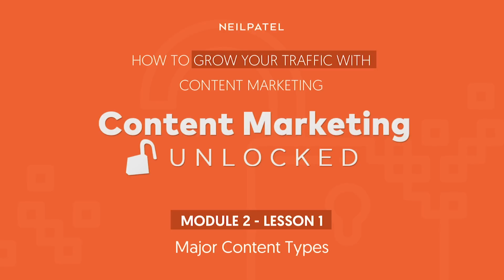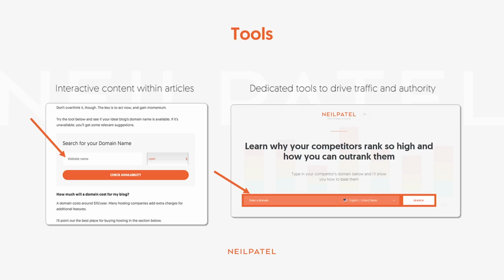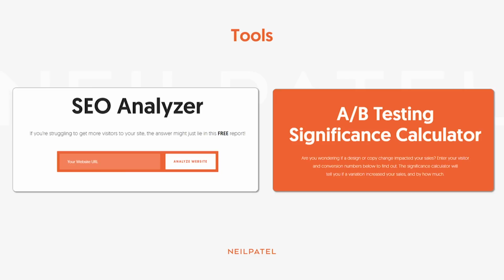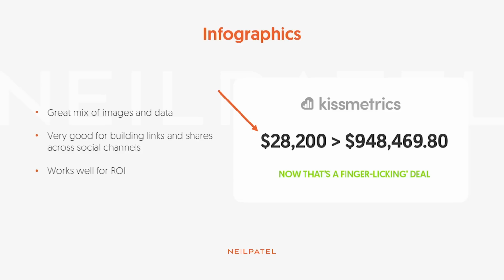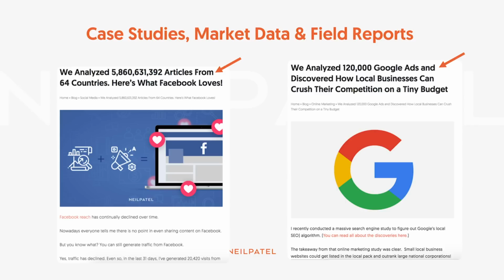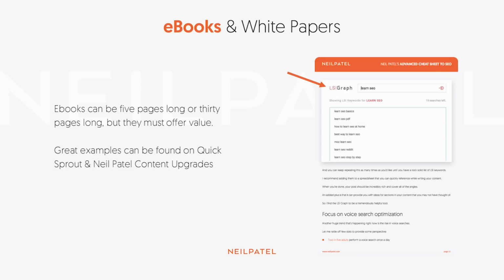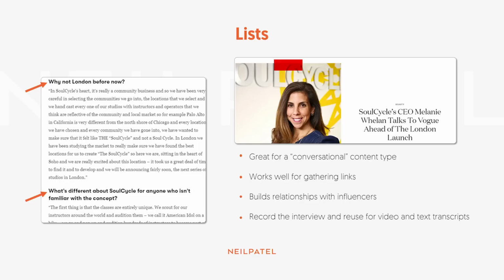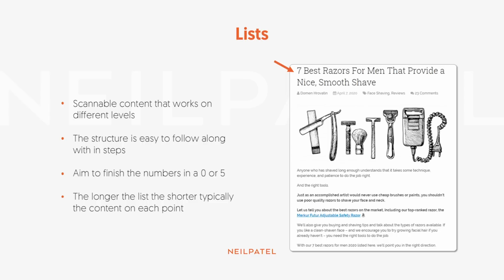18 Content Types to Dominate Content Marketing - Module 2 - Lesson 1 - Content Marketing Unlocked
Today we're going to be covering the different types of content, that you find online and how you can leverage them, to get more traffic and sales.

So today, I want to to take the time to go over all the different types of content that you can create, to generate more traffic on your website.

The first one that you're seeing before, but you didn't really think is, as of content is tools. If you look at NeilPatel.com, I have Ubersuggest the tool, it drives a lot more traffic, than text-based content. I also have interactive content, interactive tools within my content. And what I mean by that is, within, let's say the NeilPatel.com website, I may have articles on starting your blog.

Another one is the SEO Analyzer on NeilPatel.com, it ends up showing you all your site audit errors, and if you haven't used it, check that out, go look at the SEO Analyzer, and put in your URL.

I also you even have an A/B Testing Calculator, which tells you, is a test significant when you're running an A/B test using Optimizer or Crazy Egg, or VWO. There's also Infographics with one of my older companies.

Another piece of content that I really love is instructional guides. So not just guides, you've heard the, the ultimate guides or the step-by-step guide. When I mean instructional guides, I'm talking about guides that are thorough and detailed, but they allow people to understand what to do step-by-step. That's what I mean by instructional guides.

You can also do case studies, market data, field reports, I've done a lot of blog posts using data.

Videos, you've seen them all around the web, they're becoming extremely popular, YouTube is extremely popular website, they say it's worth over a hundred billion dollars, and it's massive. So make sure you go out there and consider creating video.

You can also do podcasts as well. Sometimes my co-host Eric, Sue and I, have marketing school, which is our podcast, if you haven't checked it out and make sure you do. Sometimes we'll do a recording our podcast episodes, but we'll also go live, and record the video of us recording the podcast, and we'll even take questions from a live audience and answer them as well.

Then there's webinars, if you want to check out one of my webinars, go to NeilPatel.com/master-class, and you'll see one of my webinars, so that's an example of a webinar, it's great to build engagement, it's great to sell from, and people will give you instant feedback and they'll be on there for 20, 30 minutes, sometimes even an hour, depending on how long your webinar is.

You can also take a hybrid approach, sometimes with a lot of my blog-based content, you'll see me embedding videos or audio files or animated infographics, and it's because I'm taking a hybrid approach. I don't do this because I want more traffic, and well, technically I want more traffic, but that's not the purpose of me doing that.

Then there's eBooks and white papers, these are great, especially if you're trying to generate leads, this is more effective in B2B than B2C, from what I've seen, but it's also great as well, and a lot of times you can do it saying, put in your company information if you want this eBook or white paper.

Then there's eCourses or digital classes, you see them on Udemy and sites like that. Here's the example right now, what you're listening to and watching. This is example of a digital class, or a online course. And you can find more of these at NeilPatel.com/training. It works well, builds a bond, great branding and people love education.

Then of course there's live videos. So there's Instagram live, Facebook has live, Twitter does, LinkedIn does, all those big social networks too, it's a great way to build a connection with the audience because you can answer questions, bring them on live as well and generate sales from that too.

There's guest posting, I don't do guest posting much anymore, I used to do a lot more of this like four years ago, but why not get your content featured everywhere, because some of these sites like Entrepreneur and New York Times, already have a lot of traffic.

So that way when you're creating content, you'll know what type you're creating, the goals, the objectives, and how you can end up generating more traffic from these content types.